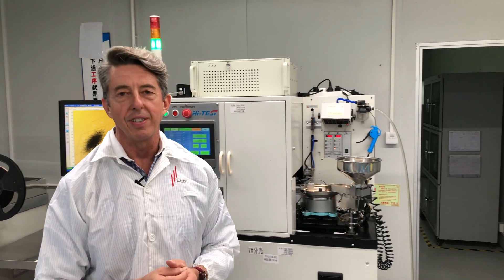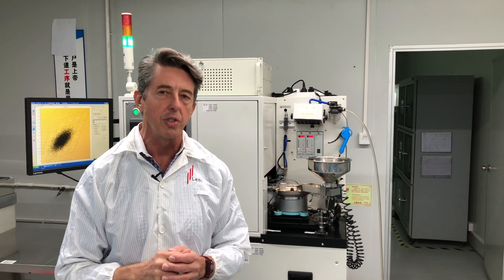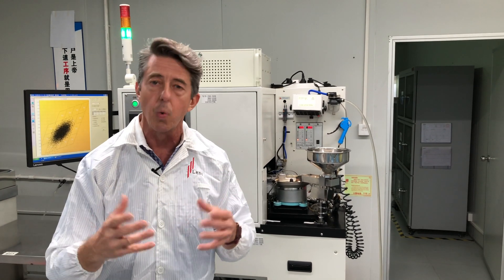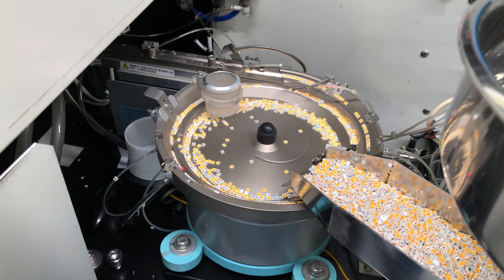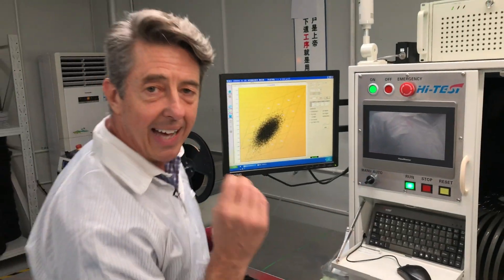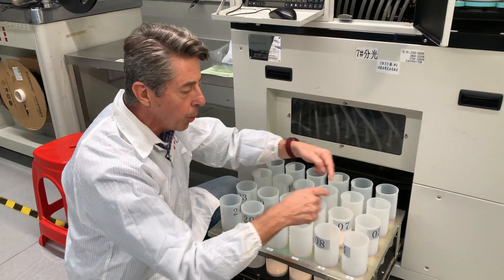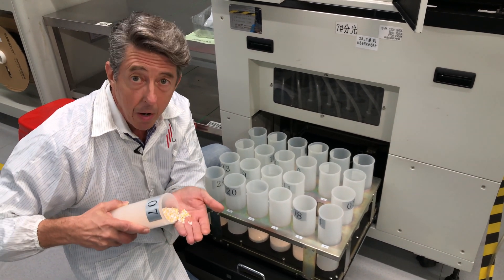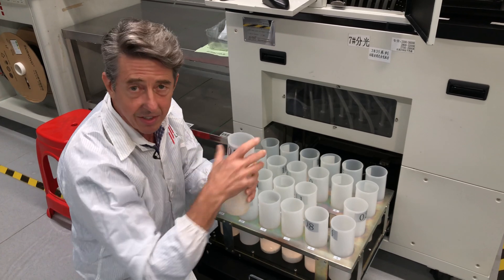LED Binning Process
See Nick Senofsky explain the most critical part of manufacturing LED tape light, the Binning process. Find more info on our website, LEDI.Lighting